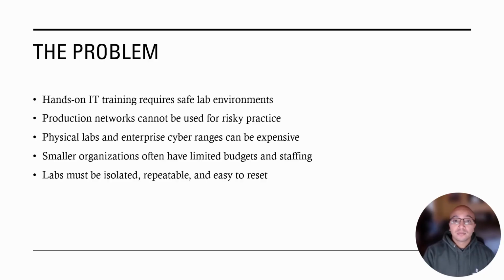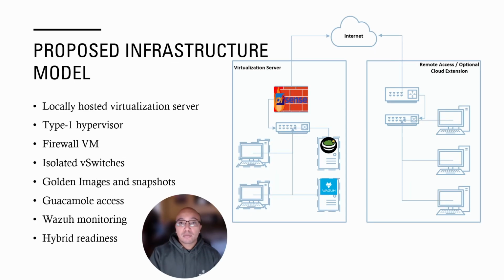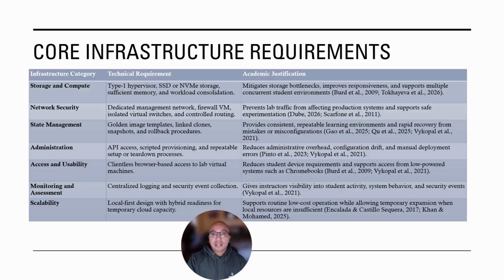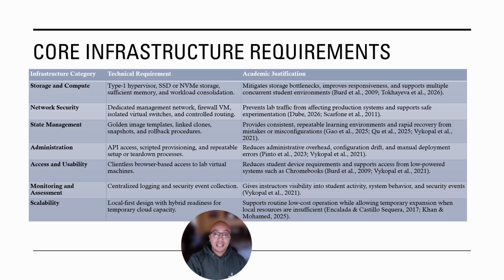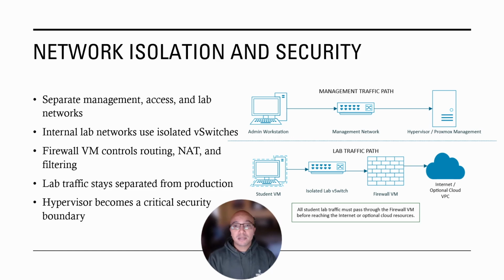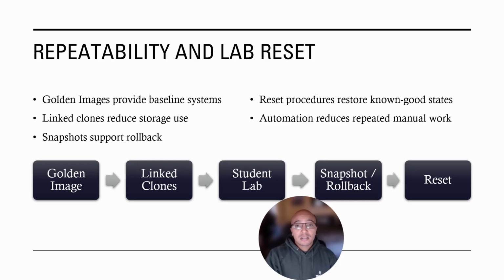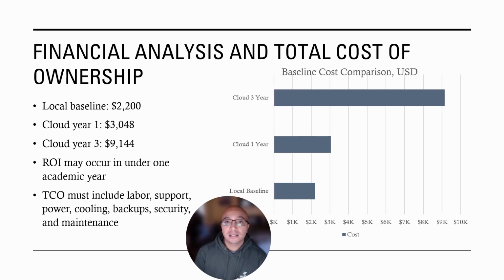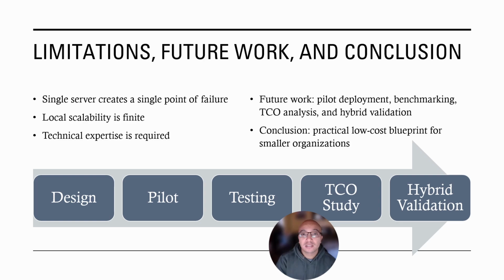Designing Low-Cost Virtualized Infrastructure for Hands-On IT Training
This capstone presentation summarizes my project, "Designing Low-Cost Virtualized Infrastructure for Hands-On IT Training." The project explores how schools, small organizations, and training programs can build safe, repeatable, and scalable hands-on IT lab environments without relying on expensive physical labs, enterprise cyber ranges, or long-term cloud hosting.

The proposed model uses a local-first virtual lab design built around a Type-1 hypervisor, firewall VM, isolated virtual switches, Golden Images, snapshots, browser-based access through Apache Guacamole, centralized monitoring with Wazuh, and optional hybrid cloud readiness. The presentation also covers the research methodology, core infrastructure requirements, financial analysis, total cost of ownership considerations, limitations, and future work.

This project was completed for ITSS-440-M01, Information Technology Capstone for the University of the Cumberlands.